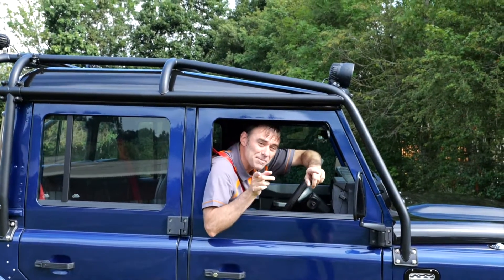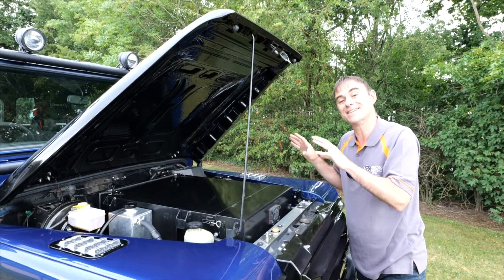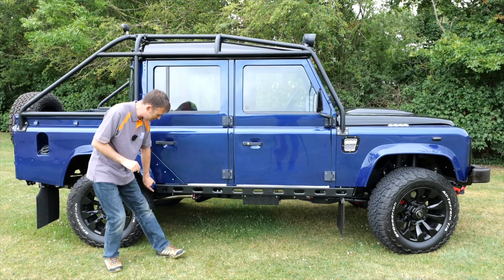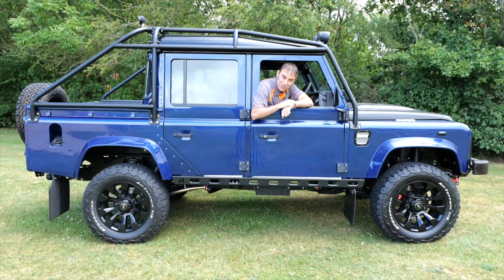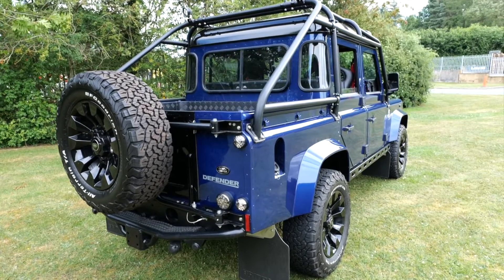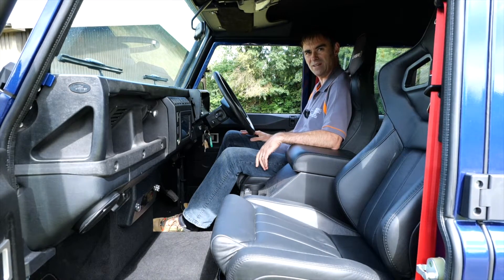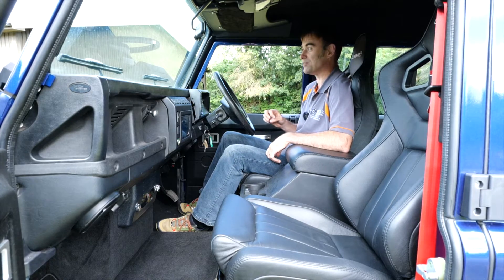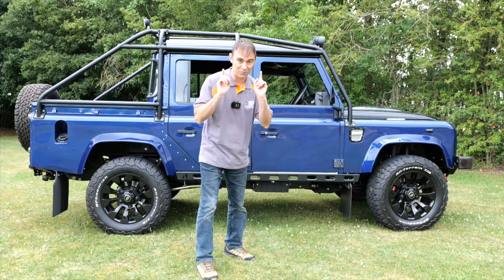Fully loaded Electric Land Rover Defender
Here's a walk through of our latest electric Land Rover Defender, built for BF Goodrich, restored by Britpart and electrified by us.

It has our standard Land Rover conversion kit installed, which includes a 100kWh battery pack and a centrally mounted Tesla motor. The Defender was restored and put together by the talented team at Britpart, with all the parts and accessories available from Britpart and Terrafirma.

It was the most luxurious Land Rover (electric or ICE) I've ever driven. With plenty of power from the electric motor and so smooth to drive, helped massively by the air suspension which I felt reduced the suspension knocks and creaks and improved the overall handling.

The vehicle was built for BF Goodrich, so expect to see it at various events around the UK.

Which Tesla powered 4x4 would you prefer? This or the Tesla Cybertruck?